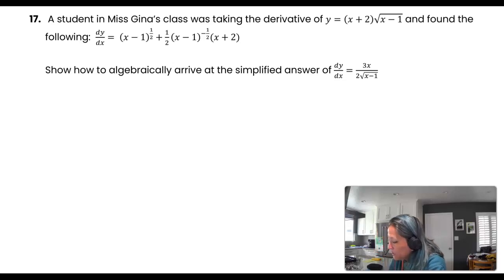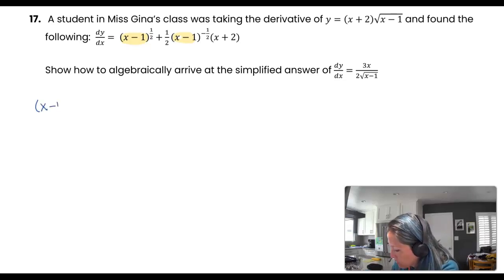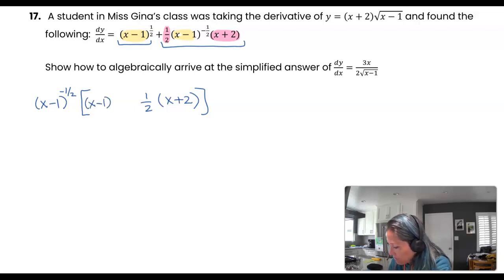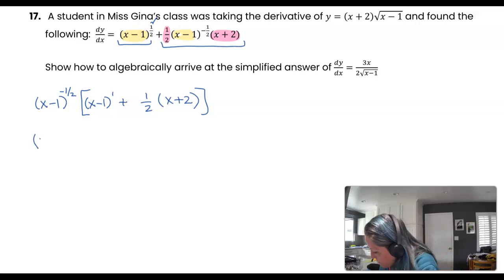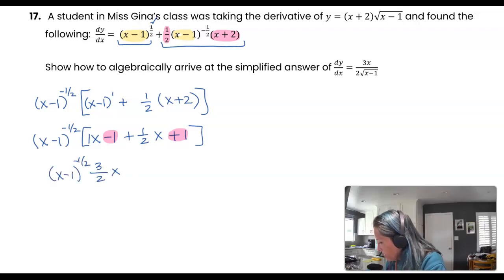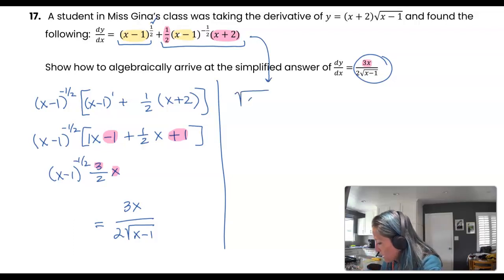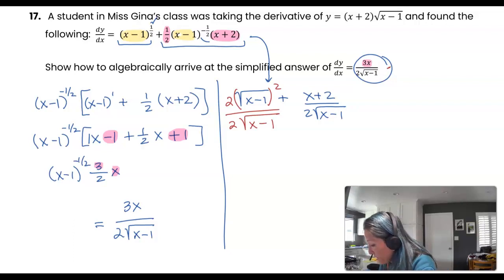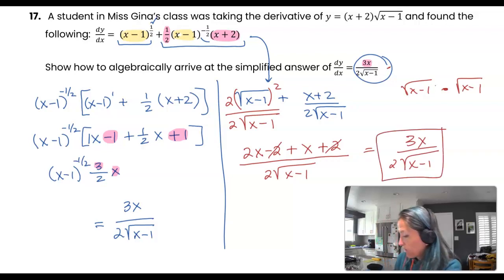Math 150: Fall2023 Exam 1, Question 17